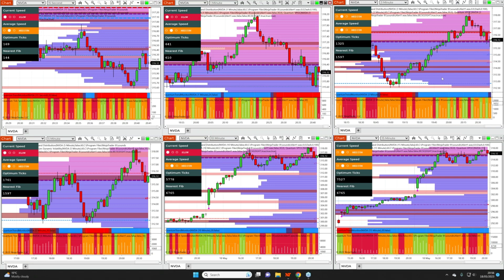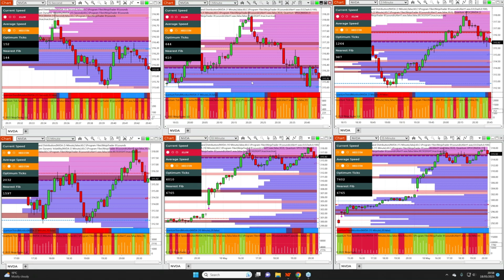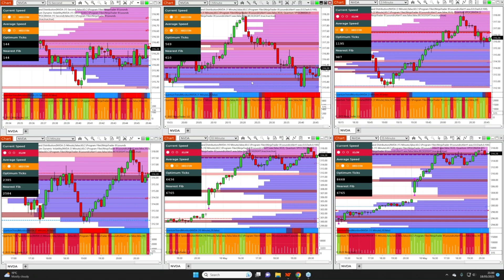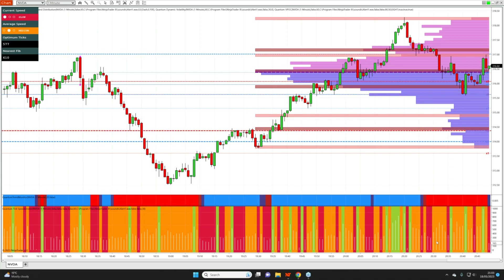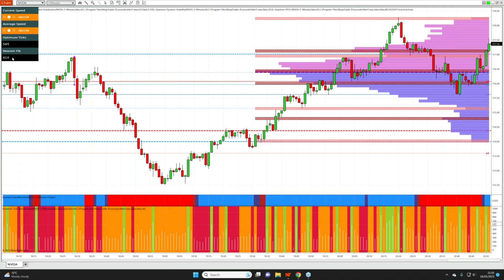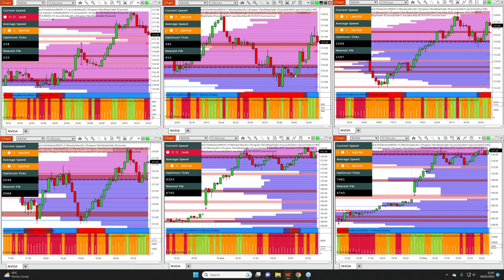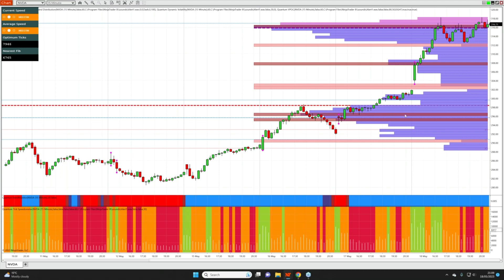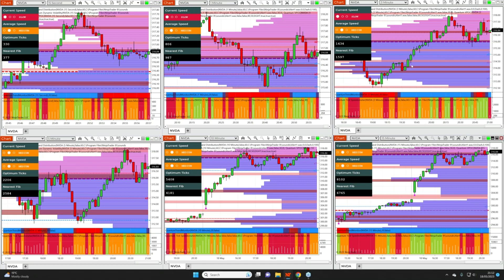Applying volume price analysis to Nvidia across multiple timeframes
TESTIMONIAL DISCLOSURE: TESTIMONIALS APPEARING ON QUANTUM TRADING MAY NOT BE REPRESENTATIVE OF THE EXPERIENCE OF OTHER CLIENTS OR CUSTOMERS AND IS NOT A GUARANTEE OF FUTURE PERFORMANCE OR SUCCESS.
Sign up for information on our upcoming Stock Trading & Investing Program
You can find details of our Forex Program as well as the Funded Program at Quantumtradingeducation
Discover my Volume Price Analysis Book at Amazon
Find my market & stock analysis on my Facebook

David's take on Nvidia on the faster timeframes using vpa and the Quantum Tickspeedometer